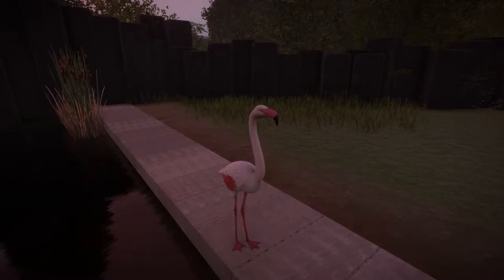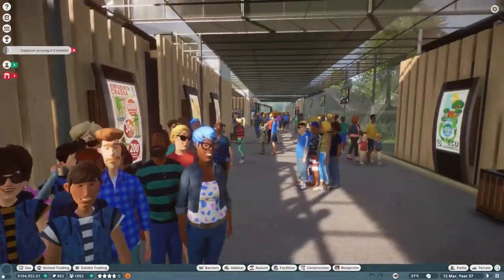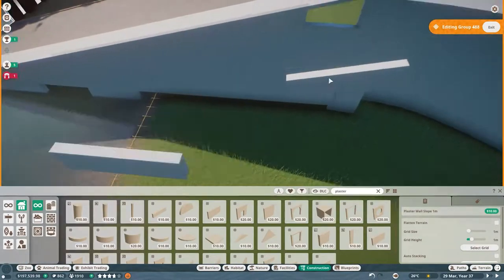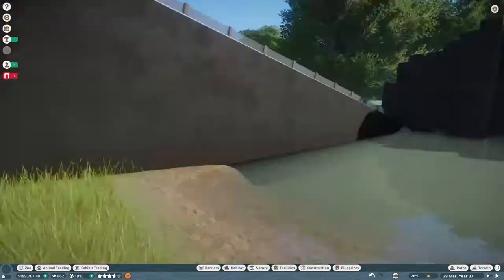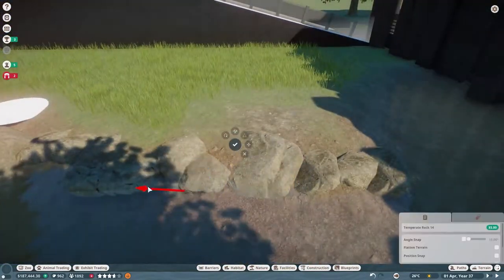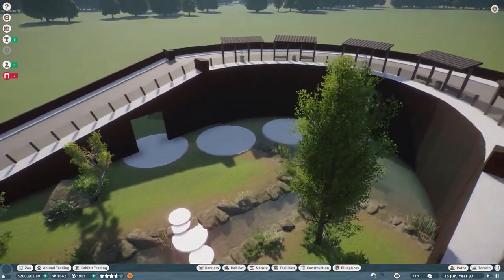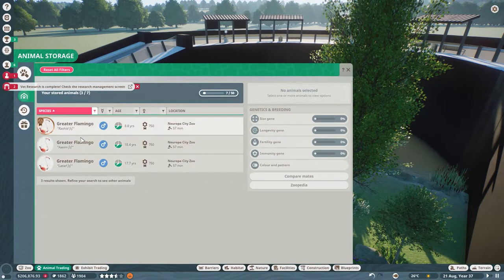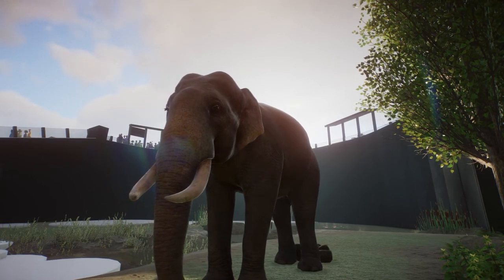Elephant Elbow | Ep 06 | Planet Zoo Franchise Mode Let's Play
In this series we are starting a brand new global franchise in Planet Zoo. We are on a mission to create a modern/eco-style zoo that is both beautifully build and managed! Neuropa City Zoo is located in temperate Europe, and we will be focusing on animals from temperate climates all around the world for this zoo!

In this episode, we check in on all of our animals, do some trading, and build an enclosure for our newest zoo addition: Indian elephants!

0:00:00 Introduction
0:02:07 Animal Management
0:3:35 Timelapse
0:14:46 The Indian Elephant!